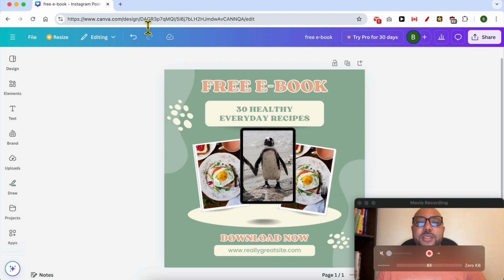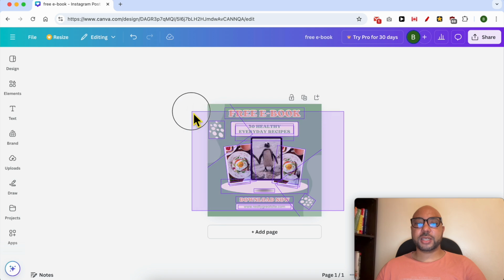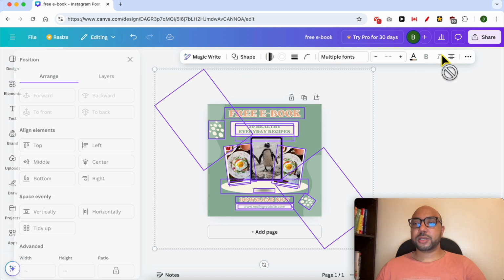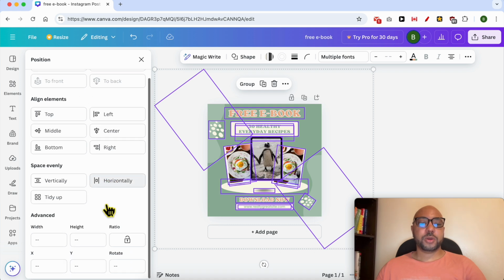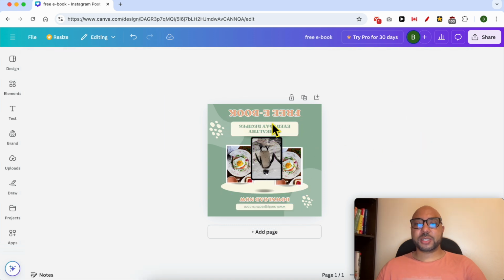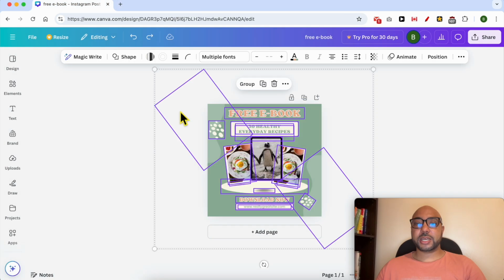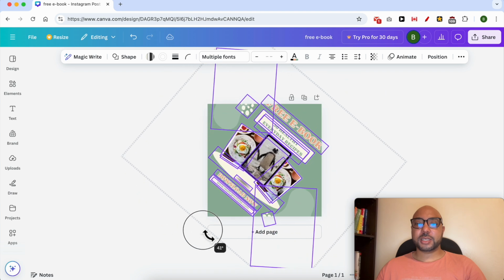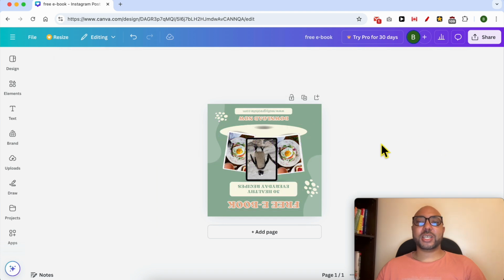How To Rotate Page In Canva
In this video, I will show you how to rotate a page in Canva effectively. Rotating elements in your Canva designs can add a creative flair to your projects. To begin, simply select all the elements on your page. Once selected, navigate to the Position option in the toolbar. This will open a new side panel where you can find the Rotate field. By entering your desired rotation angle, like 180 degrees, all elements will rotate seamlessly while maintaining their positions.

If you want to reposition elements after rotating, you can select them all again and use the rotation icon for precise adjustments. Whether you're designing eBooks, thumbnails, or presentations, knowing how to rotate a page in Canva can enhance your design process. Remember, learning how to rotate a page in Canva is just the beginning of what you can do with this powerful tool!